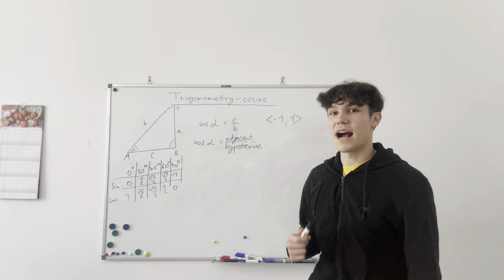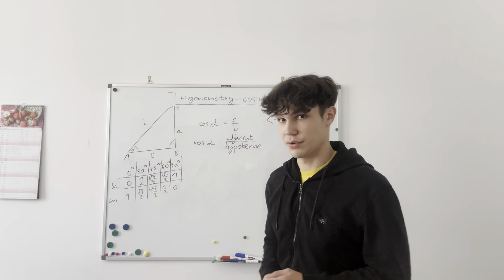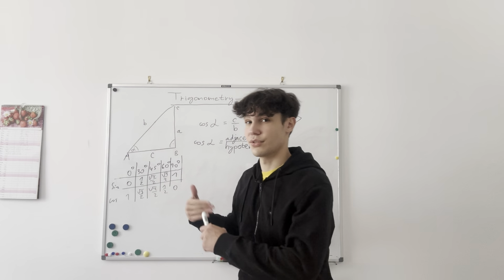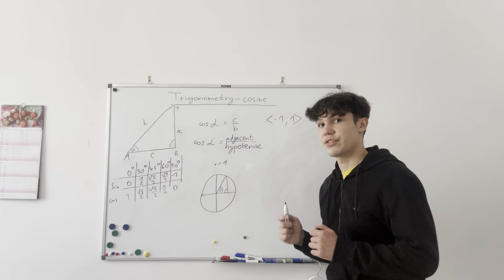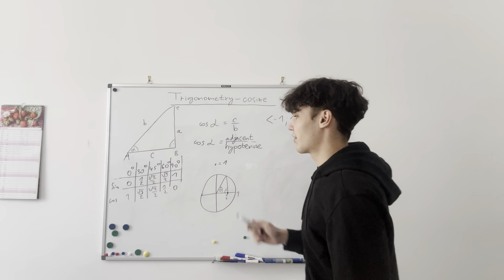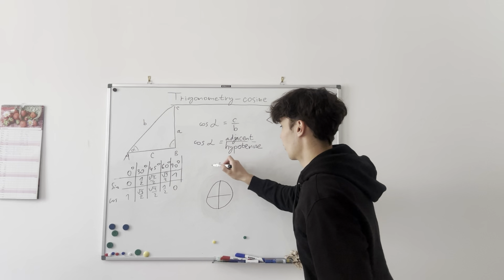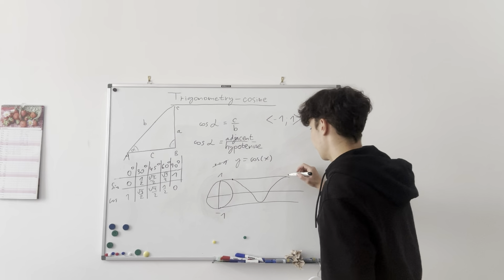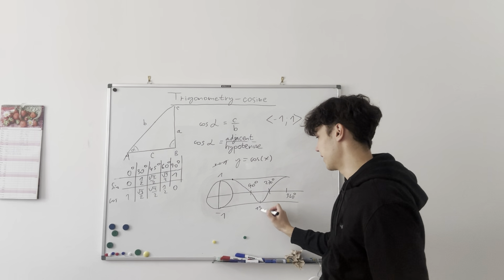Trigonometry - cosine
Hi guys!
In this video, we are breaking down cosine—one of the core trigonometric functions you need to know. All it really means is the ratio of the adjacent side to the hypotenuse. After that, we're going to graph it, thanks to the unit circle.
All the best Marco :)